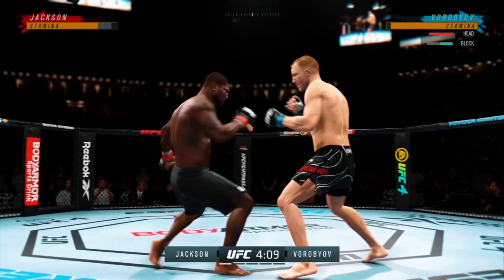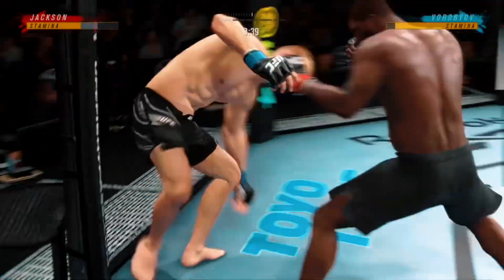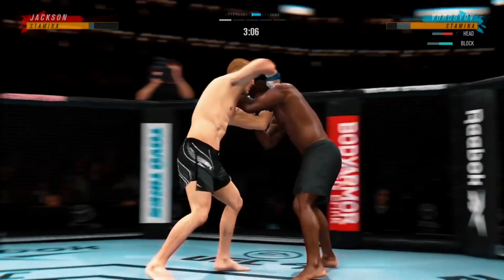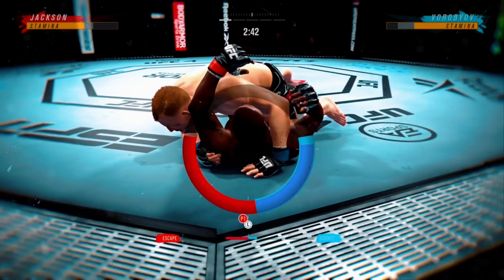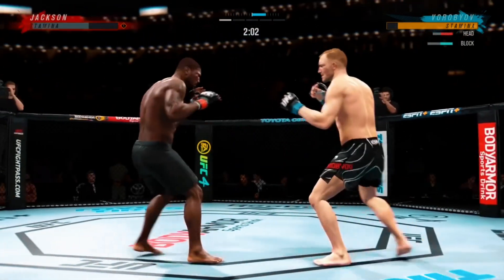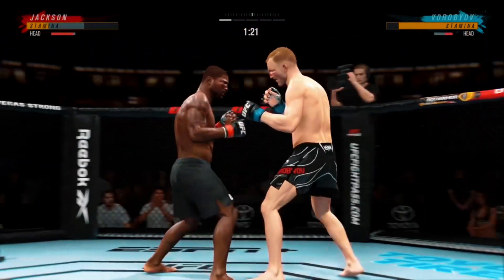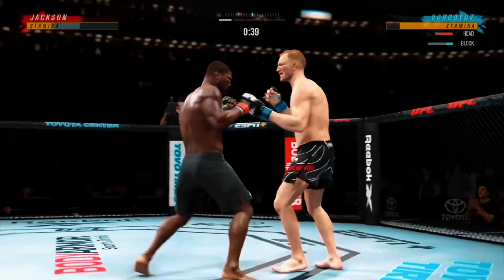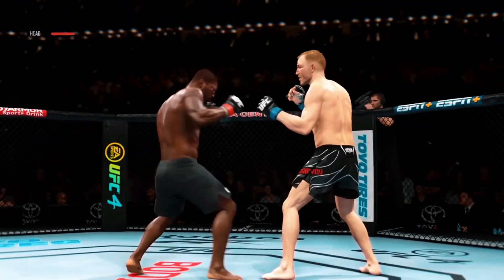RAMPAGE JACKSON VS STEPAN VOROBYOY PART 1